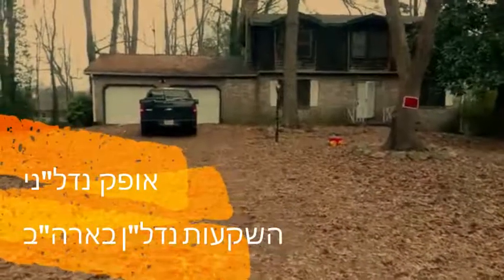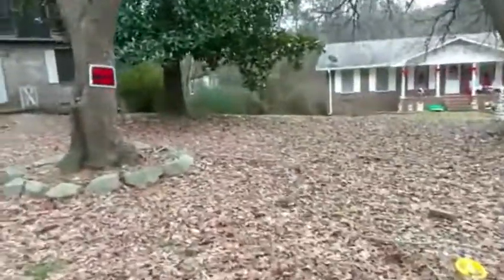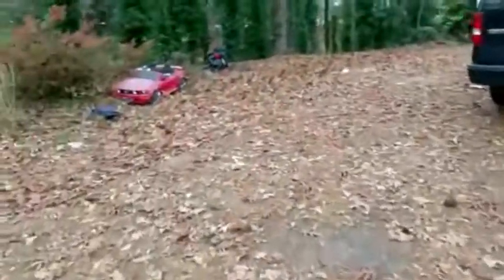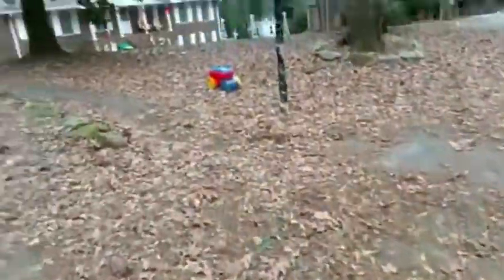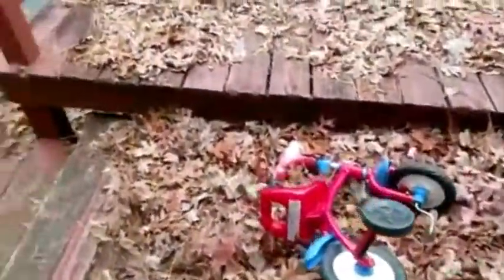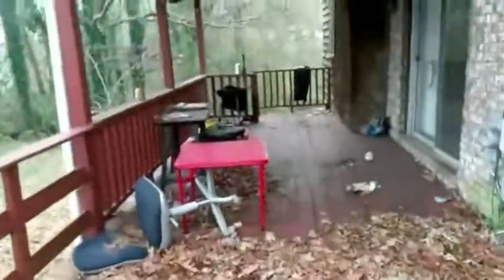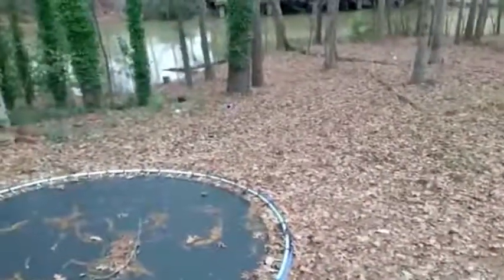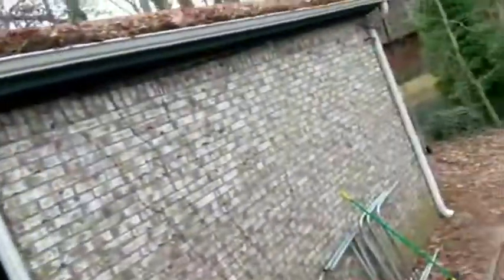️שלום חברים, הפעם נדבר על סיום חוזה שכירות של דיירים👨‍👨‍👧‍👧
השכרנו את הנכס לדיירים מס' שנים והגיע שלב נפוץ בניהול הנכס בו הדיירים מודיעים כי הם מתכנים לעבור לגור במקום אחר.
תהליך זה מתחיל שישים יום טרם סיום החוזה שכירות כאשר חברות הניהול מיוזמתם שואלות את הדיירים ע"מ שיוכלו להיערך בהתאם – האם לחדש את חוזה השכירות הנוכחי או לשווק את הנכס לדיירים חדשים.
באם הדיירים עוזבים יש לבצע בדיקה לאחר שהשוכרים עוזבים את הבית - Move out inspection
מחובתם של הדיירים להחזיר את הנכס במצב כמו שהם קיבלו אותו מלבד בלאי טבעי וסביר. קרי, לא מקובל שיהי חלון שבור או חור בקיר , אבל כן מקובל שהשטיח יהיה לא נקי והקירות לא יהיו צבועים.
הדיירים השאירו עם כניסתו לנכס דמי ביטחון בגובה של חודש עד חודשיים מגובה השכירות. אנו זכאי לקזז את עלות התיקונים מדמי הביטחון בשני מקרים נפוצים :
1. השאירו חובות כספיים - לא שילמו את דמי שכירות, חוב לחשבונות מים, חשמל וכדו', חוב לחברת הניהול וכו'
2. השאירו נזקים בנכס אשר לא היו עם כניסתם בתחילת חוזה השכירות. כדי לממש את סעיף זה יש לבצע move in inspection ( אסביר בנפרד) ולהראות שאכן לה היו נזקים אלו בכניסתם לנכס.
בחרתי סרטון מאטלנטה שיהיה הרבה מה להראות, כדי להמחיש לא את המצב הסטנדרטי אלא תרחיש שיכול לקרות - דיירים שהשאירו את הנכס רחוק מהמצב שהם קיבלו אותו.
במצב כזה ניתן להעביר לחשבונכם את דמי הביטחון שחברת הניהול שומרת כפי שהיא מעבירה כל תקבול שמתקבל עבורכם. אסמכתא לכך יהיה ניתן להציג (במידת הצורך) מהצעות המחיר שנקבל על סידור הבית לדיירים חדשים.
שימו לב לפירוט בסרטון, זה לא דבר ברור מאליו לקבל זאת מהצוות התפעולי.
חשיבויות נוספות עבורי לסרטון הם:
א. היערכות לקבלת הצעות מחיר מהקבלנים השונים
ב. נדע מה באמת צריך ומה במסגרת nice to have .
ג. ההיכרות שלנו עדכנית עם מצב הנכס בפועל על כל חלקיו.
ד. נוכל לתת את התובנות שלנו בפעם הבאה שפונים אלינו לתחזוקה מסוימת.

בהצלחה🙏